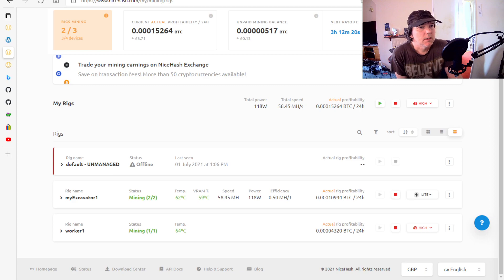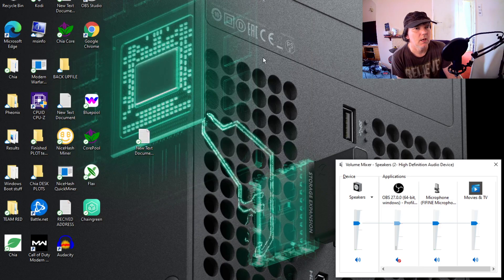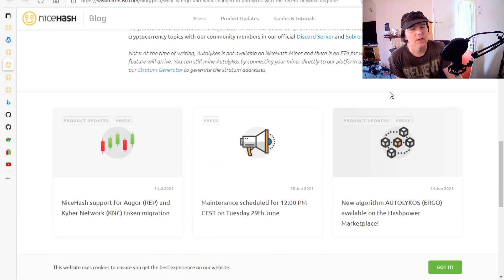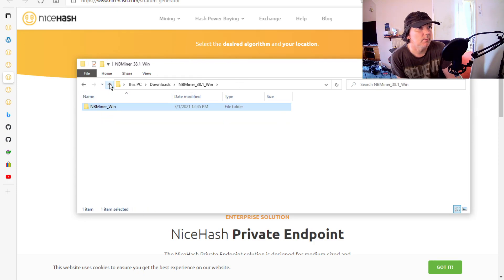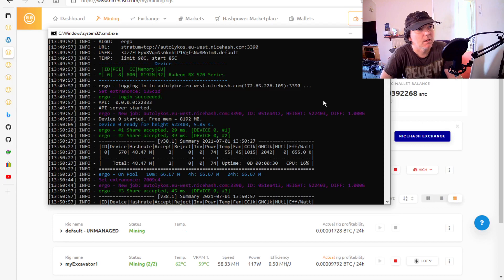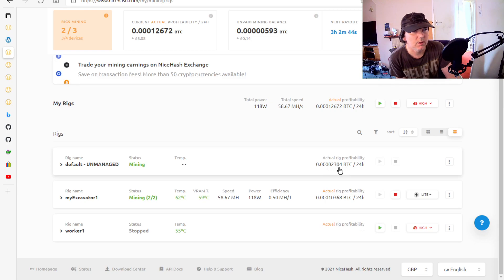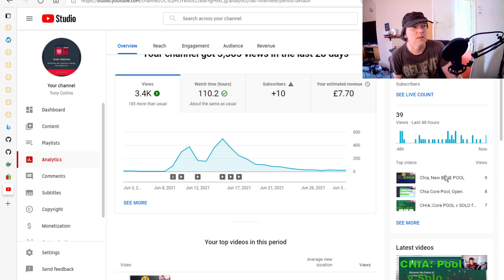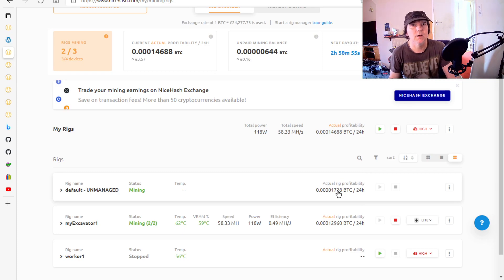Mine ERGO on NICEHASH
How to LINK your ERGO miner to NICEHASH,,Internal system still not in place..